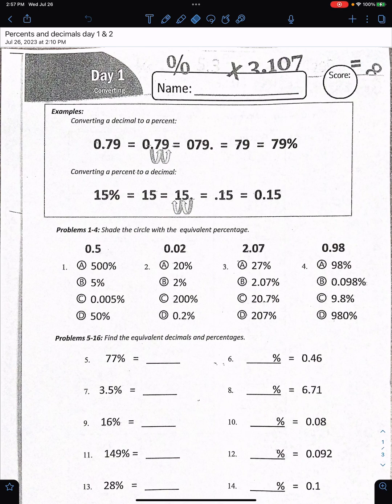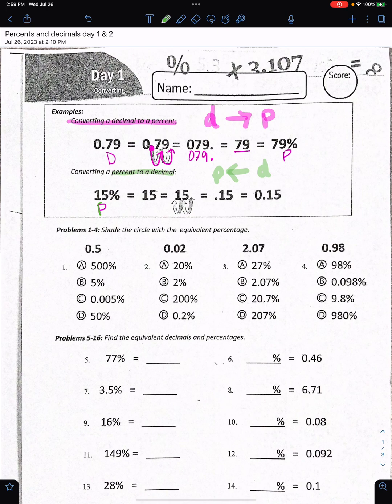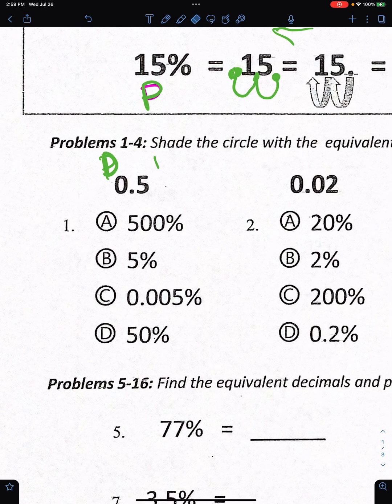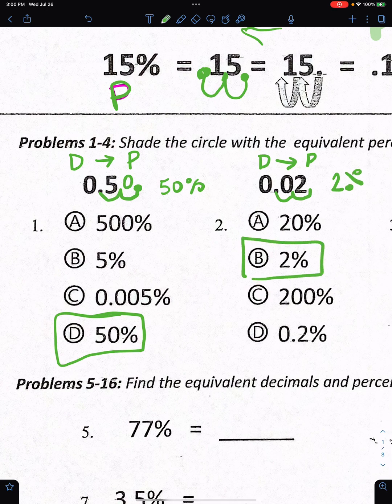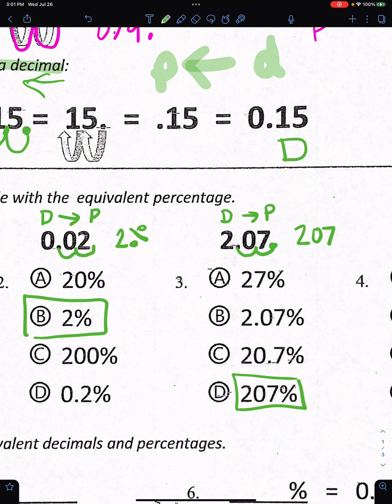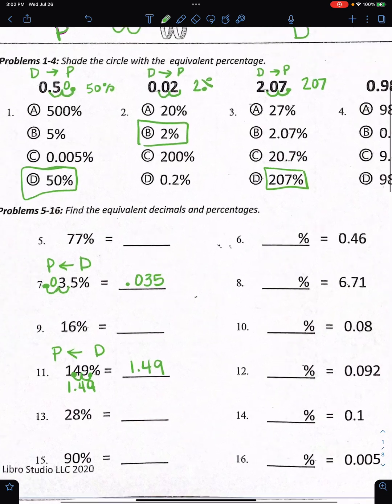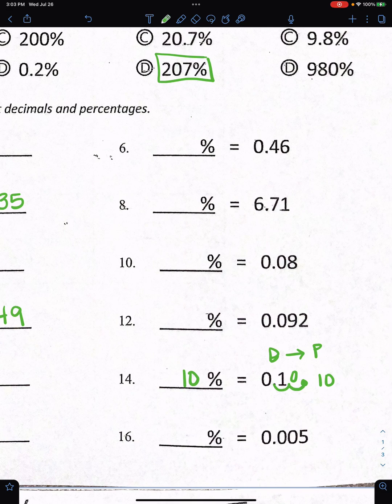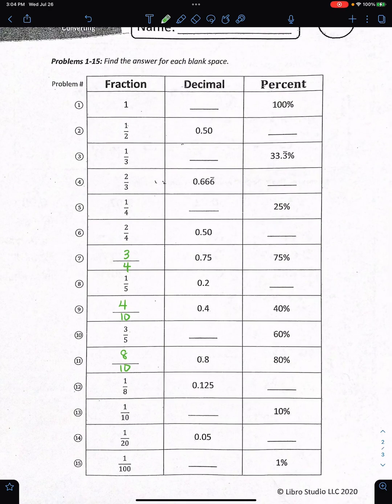Decimals & percents day 1 & 2